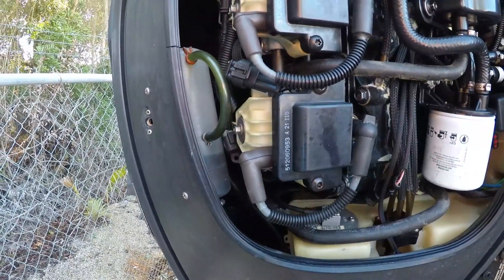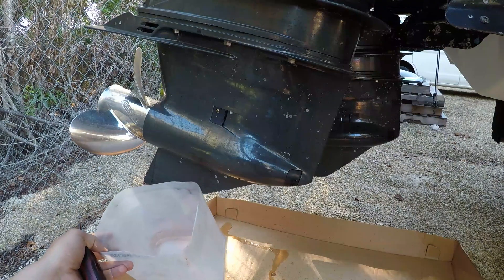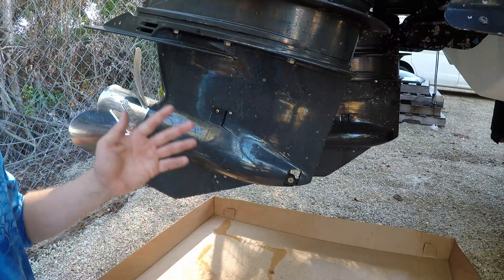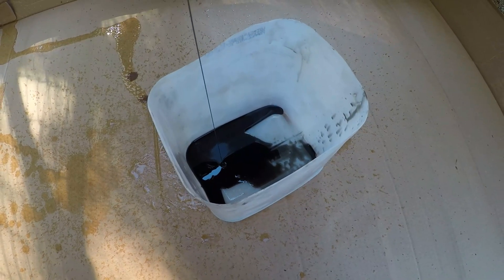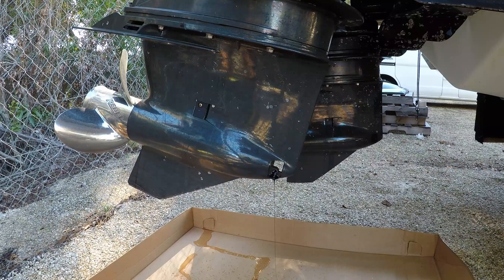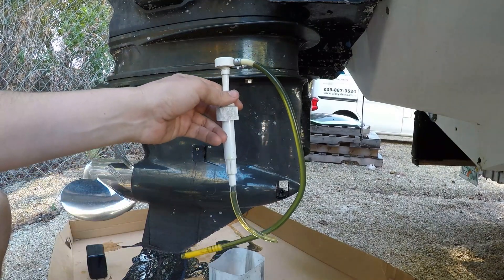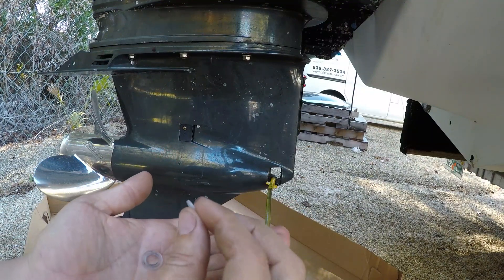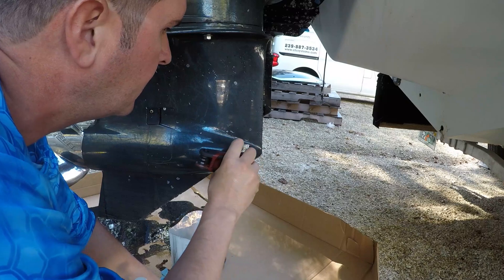Evinrude ETEC G2 300 Gear Case Maintenance/ Gear Oil Change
How to change the gear oil in an Evinrude 300G2 Lower Unit. 300G2 Gearcase oil. Evinrude ETEC G2 300 Lower Unit oil.